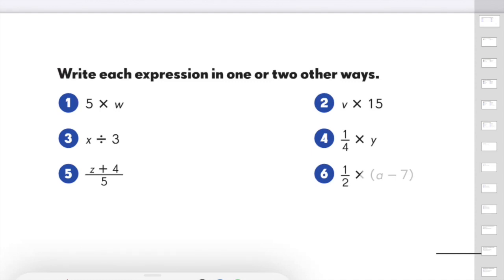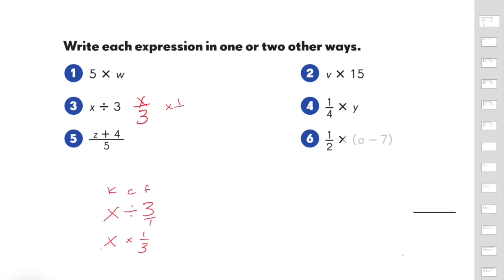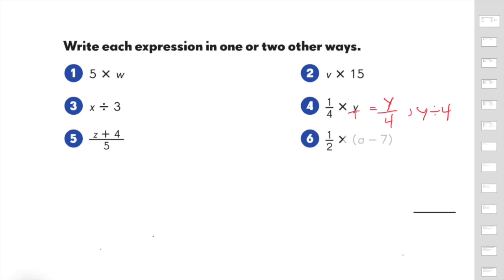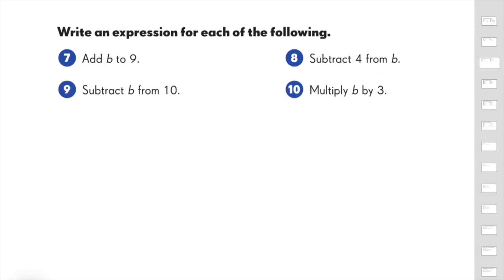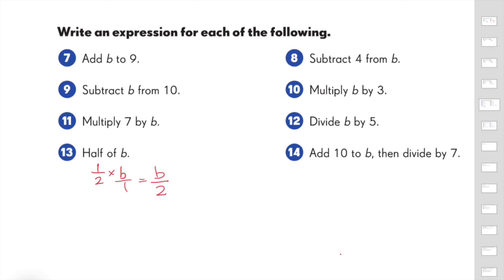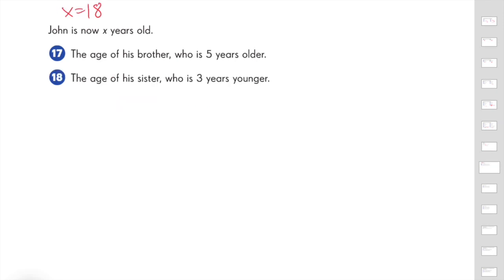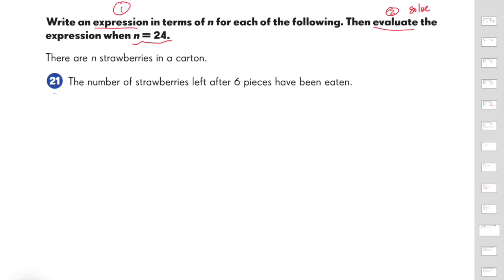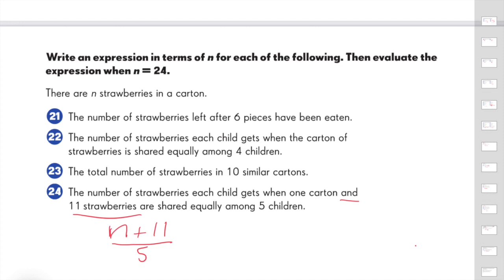Math in Focus_5.1 Day 2 Assignment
This video is about 5.1 Day 2 Assignment